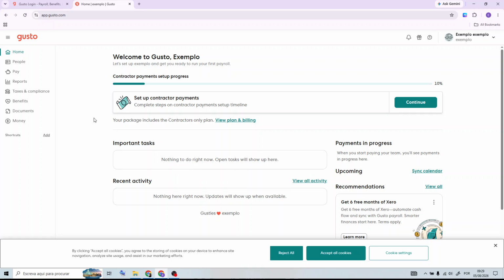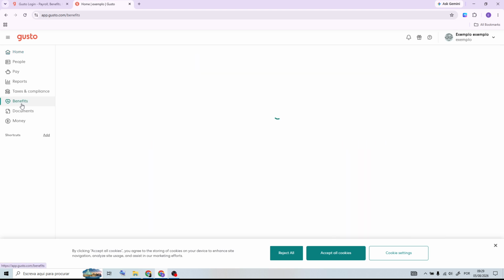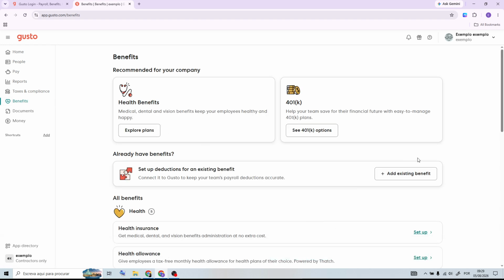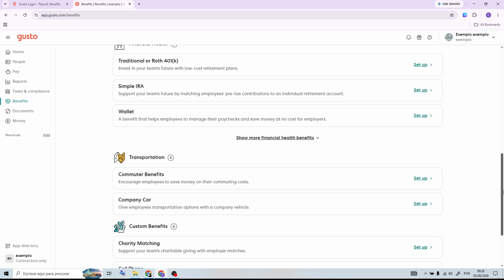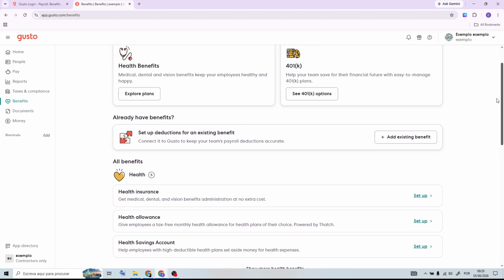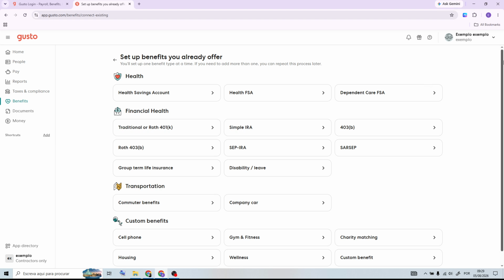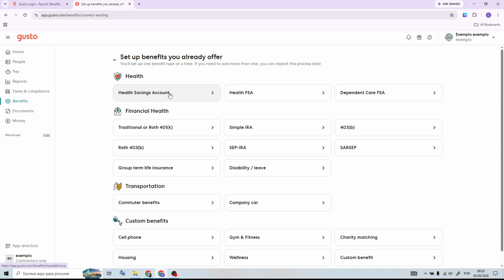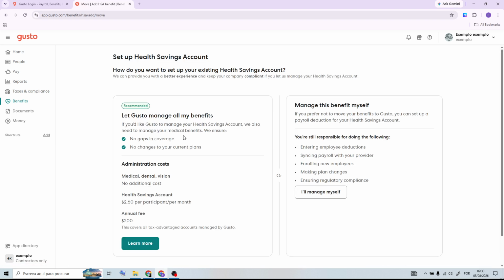HOW TO ADD A BENEFIT IN GUSTO (STEP-BY-STEP GUIDE 2026)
How to add a benefit in Gusto in 2026.

In this step-by-step tutorial, you'll learn how to add and configure an employee benefit in Gusto for payroll deductions and benefits management. This beginner-friendly guide covers benefit setup, employee eligibility, contribution amounts, payroll deductions, employer contributions, effective dates, benefit assignments, review settings, and common setup issues.

In this video, you'll learn:

How to add a benefit in Gusto

How to access the benefits section in Gusto

How to create or select an employee benefit

How to choose eligible employees

How to configure employee payroll deductions

How to set employer contribution amounts

How to review and activate the benefit

Common Gusto benefit setup issues and how to fix them

This tutorial is beginner-friendly and perfect for small business owners, HR teams, payroll administrators, accountants, benefits managers, and employers who want to manage employee benefits efficiently with Gusto.